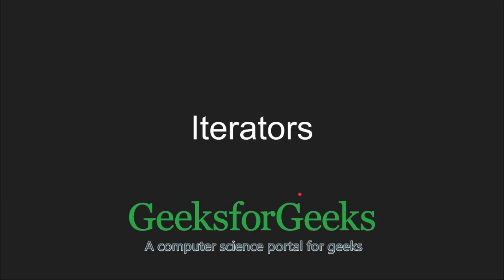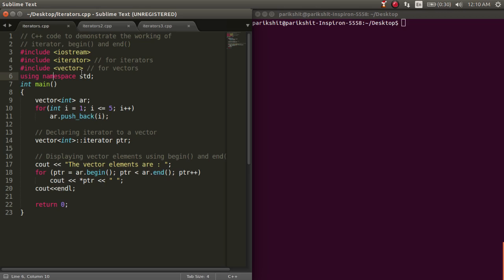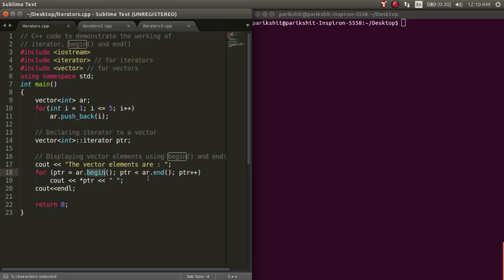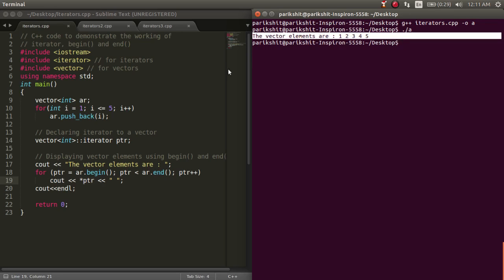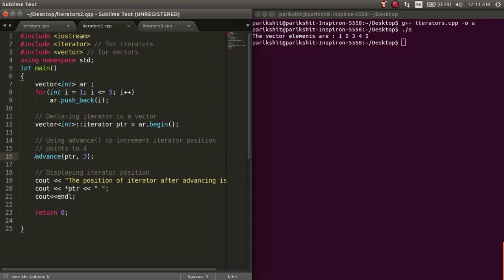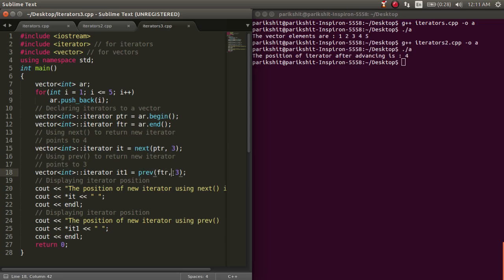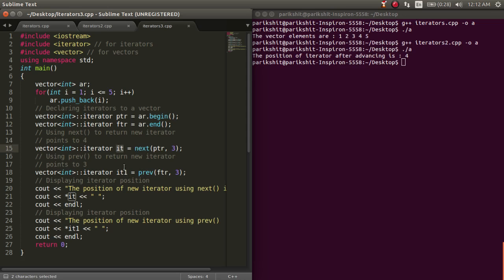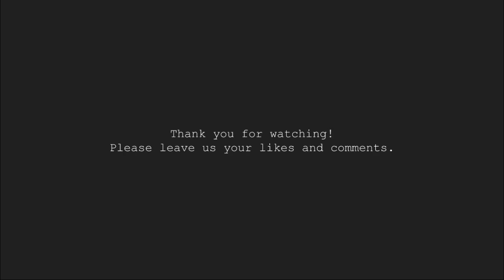C++ Programming Language Tutorial | Iterators in C++ STL | GeeksforGeeks